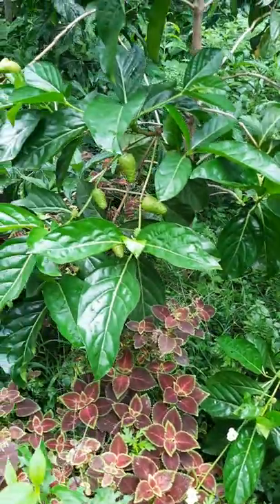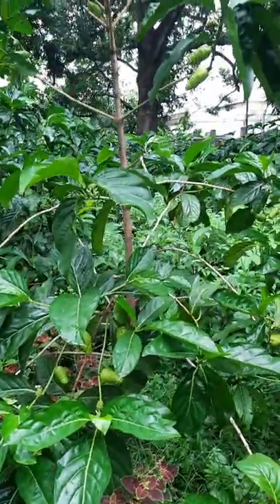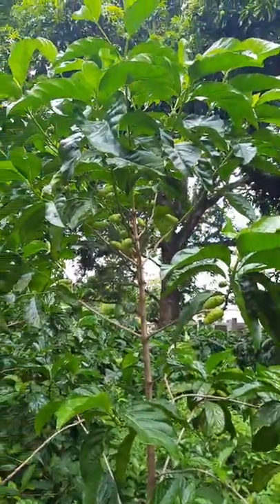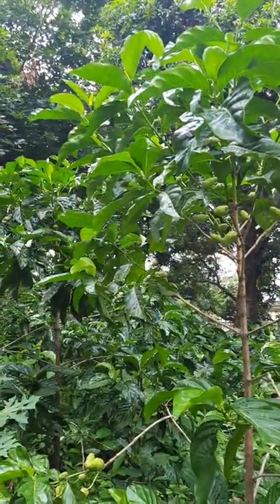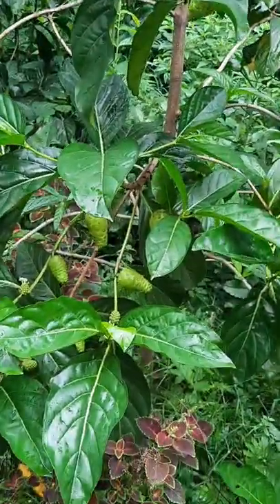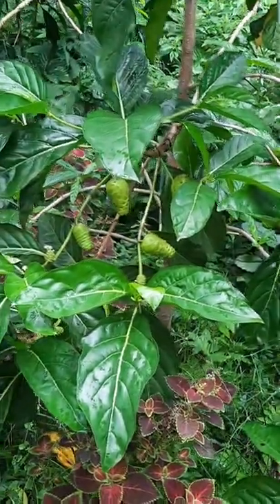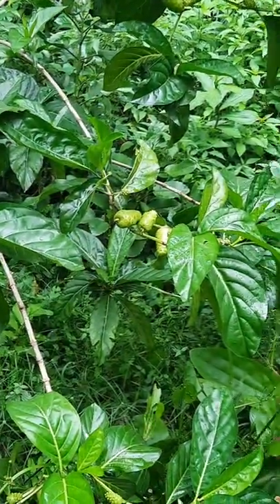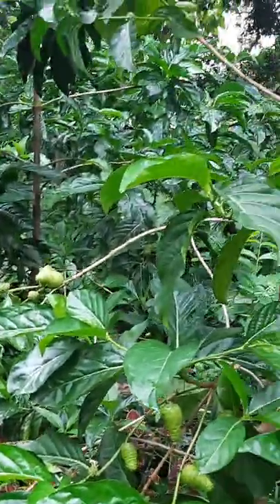Noni- Morinda citrifolia. Identification of Medicinal plants.